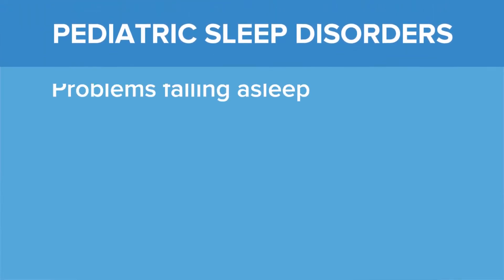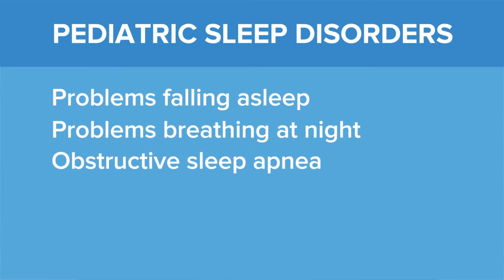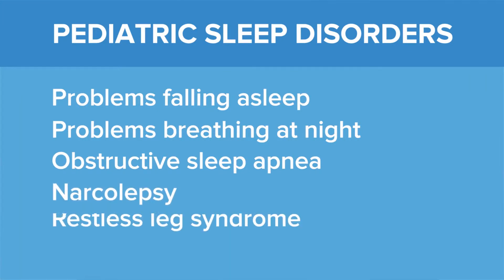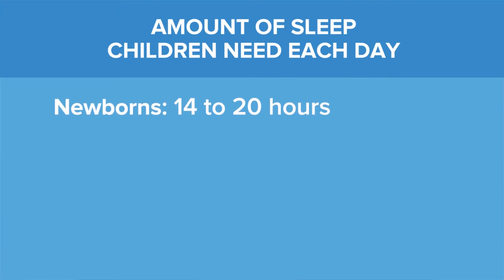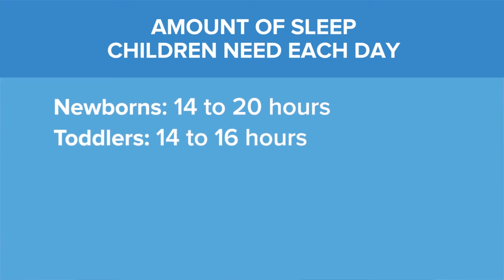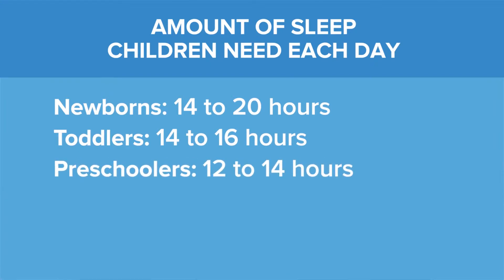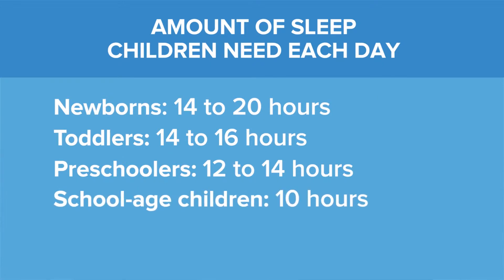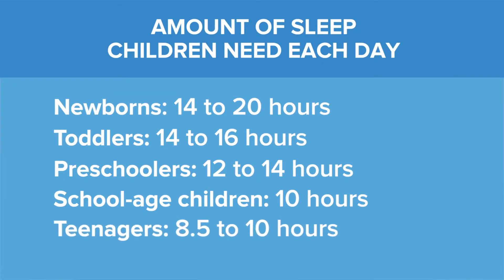Pediatric Sleep Disorders - Yale Medicine Explains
The term “pediatric sleep disorders” covers two distinct groups—respiratory and nonrespiratory conditions. Although patients from both groups may experience similar symptoms such as tiredness and interrupted sleep, there are differences. In this video, Craig A. Canapari, MD, director of Yale Medicine's Pediatric Sleep Medicine Program, discusses how much sleep children need and how conditions like obstructive sleep apnea and sleep issues related to neuromuscular diseases or craniofacial anomalies are treated.